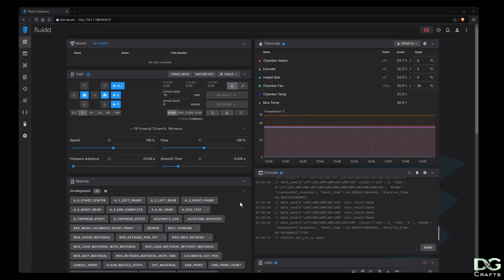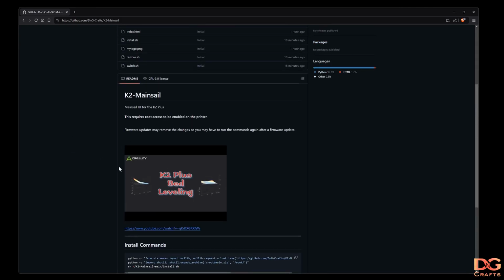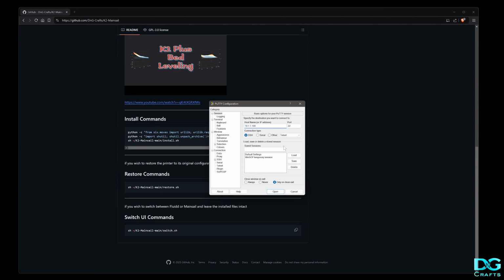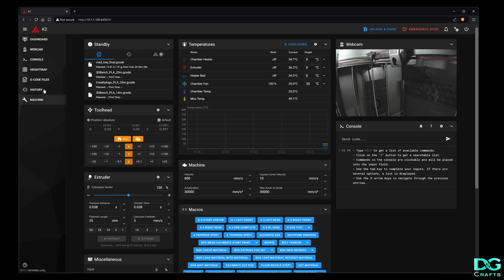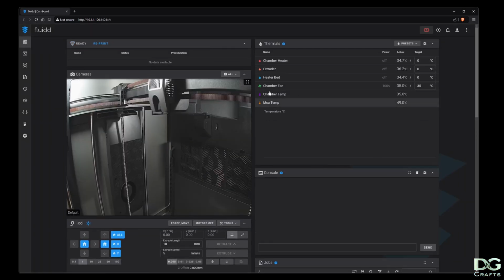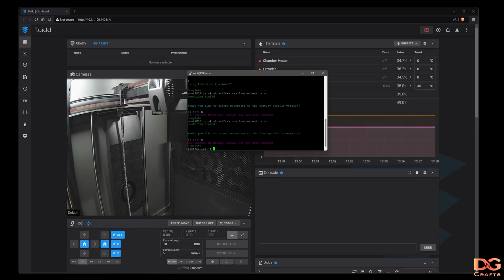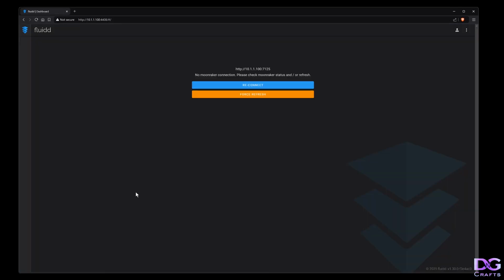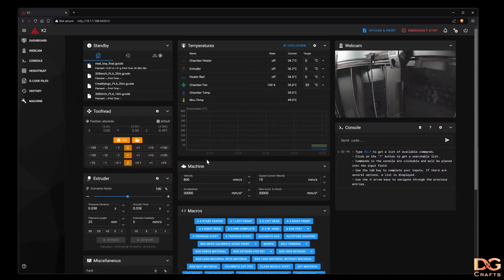K2 Plus Mainsail Install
This video shows you how to install mainsail onto the K2 plus

Note: Firmware updates may remove the changes so you may have to run the commands again after a firmware update.